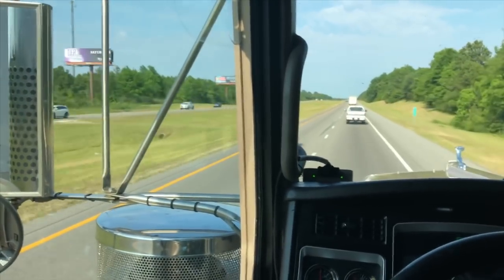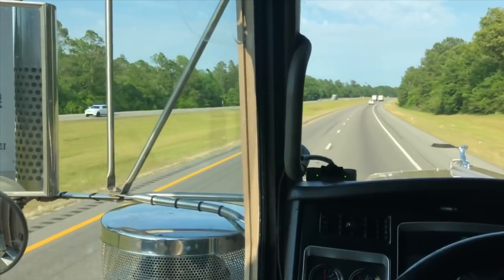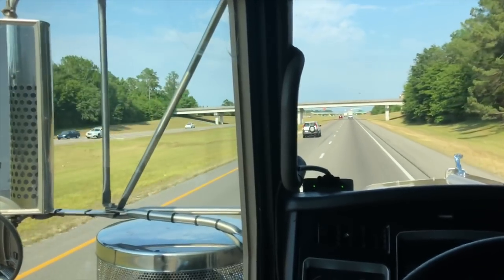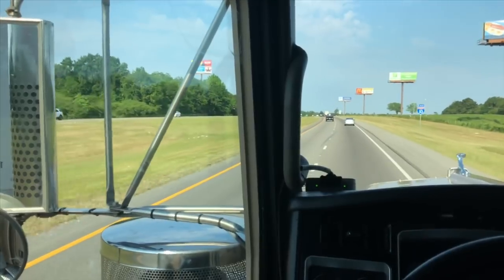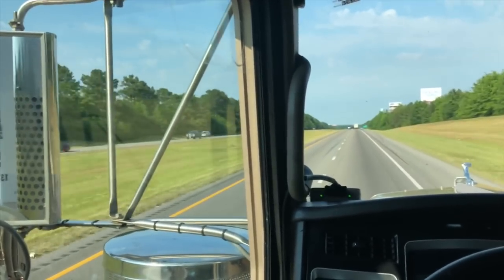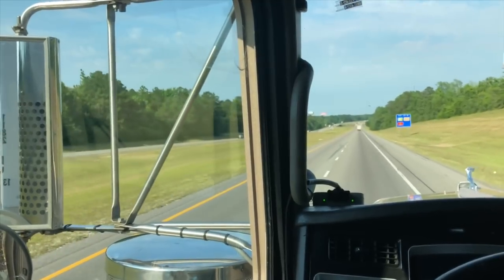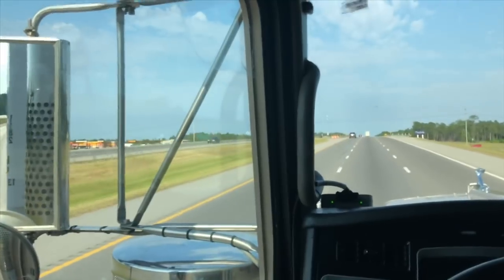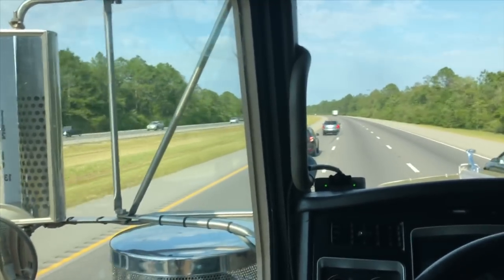( 7 mpg ) 2014 Kenworth Flattop W900L Cummins ISX 15 CM2300 500hp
Get your first 30 Days Free on DAT!

 reached my Goal. 7 MPG in a Flattop Hood, W900L. Plus small talk on 100,000 review.